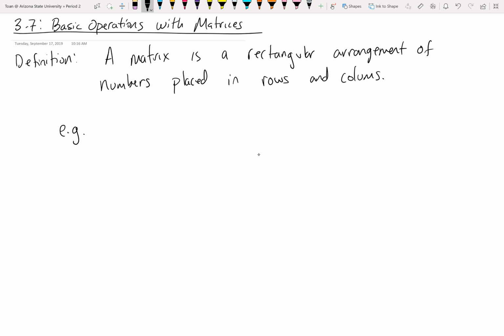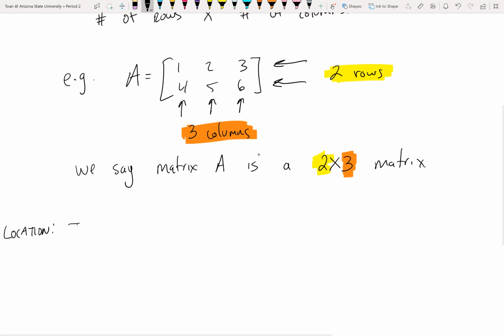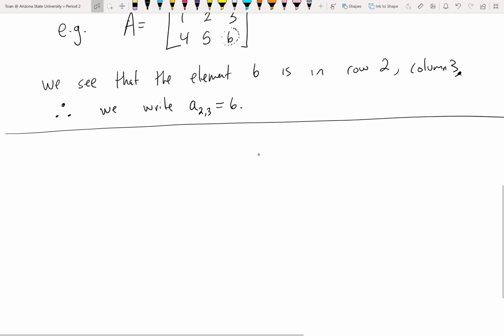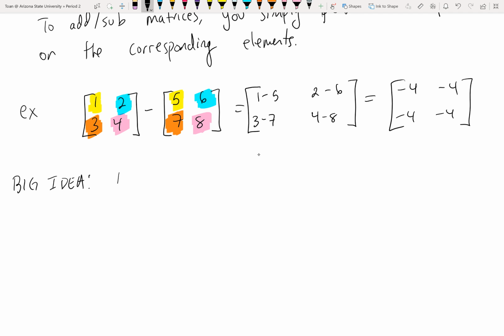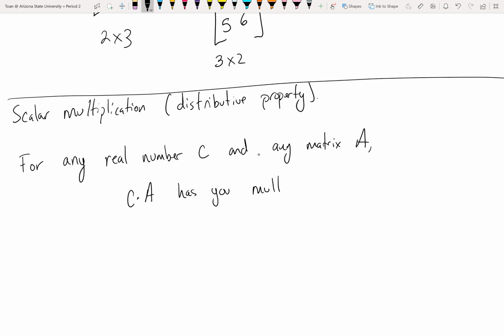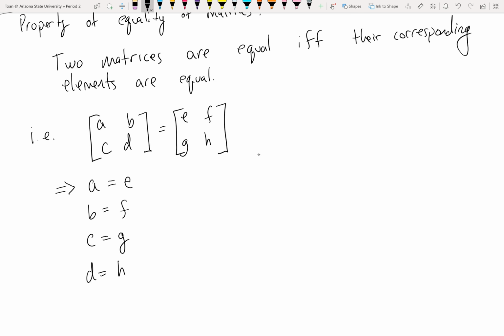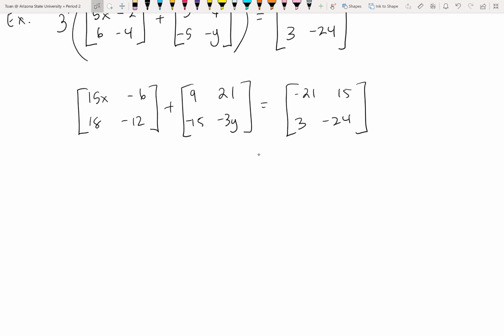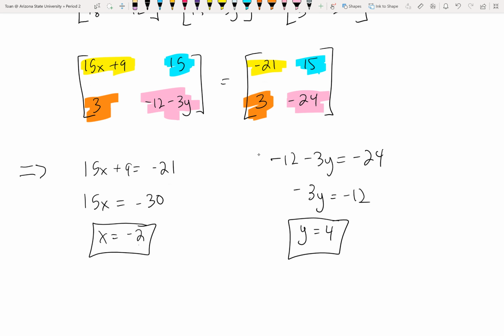3.7 Basic Matrix Operations